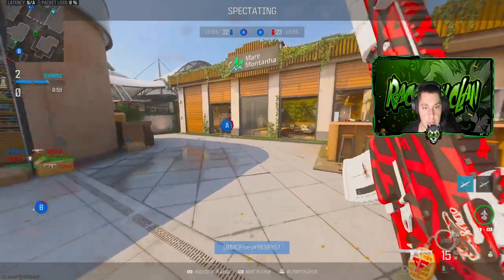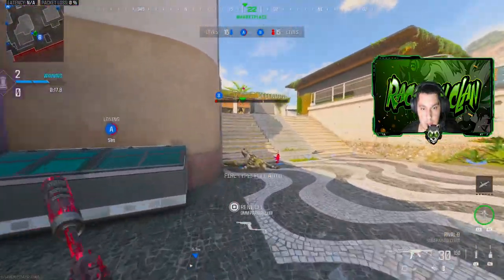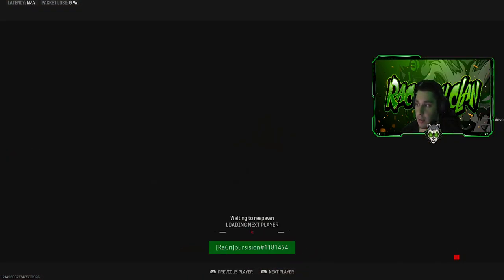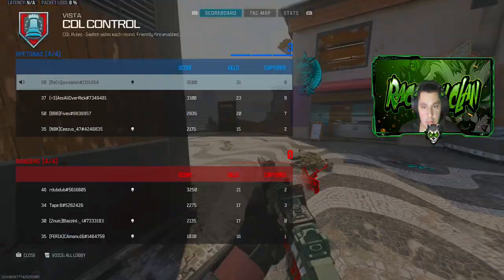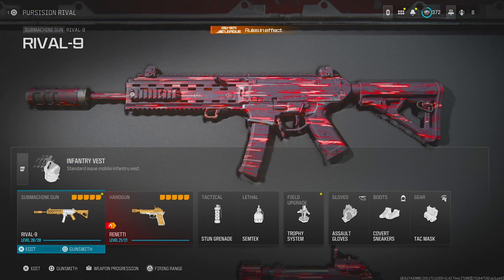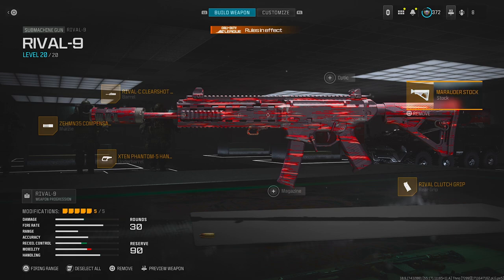The NEW Rival-9 Class For RANKED PLAY Is BROKEN 🔥 (Best Rival-9 Class Setup)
You need to try this Rival-9 class setup immediately. This is one of the BEST class setups you can use. This setup should work for Season 3 as well since I don't think there will be any kind of nerf for the gun. This setup is perfect for close quarter or mid range gun fights and will shred your opponent.